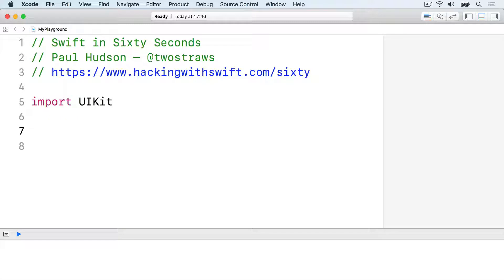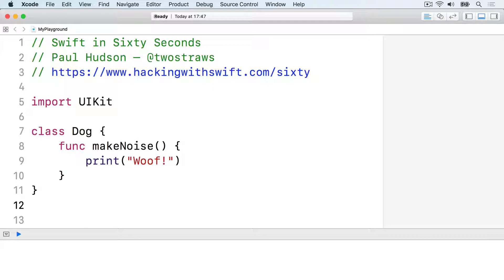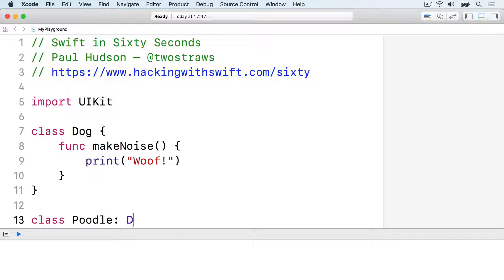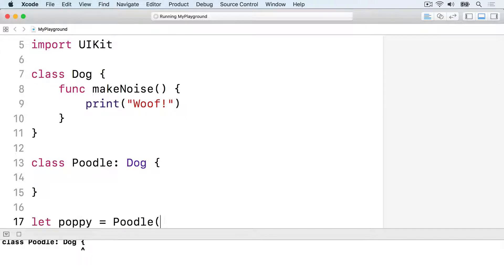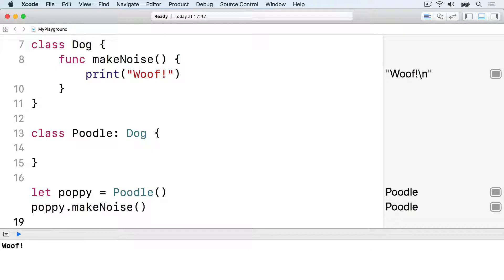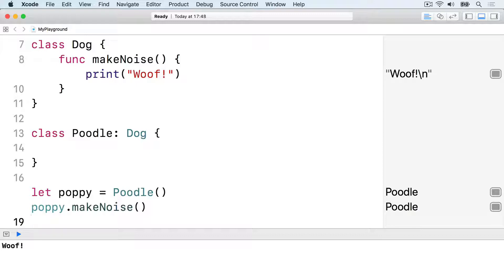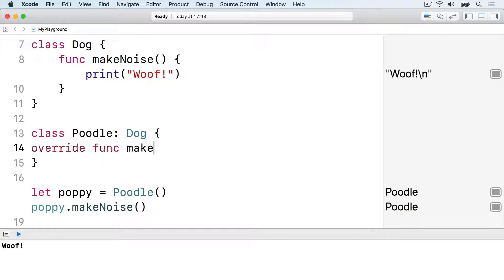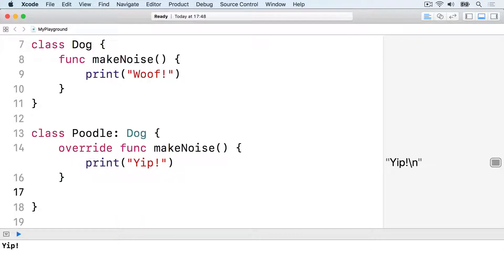Overriding methods – Swift in Sixty Seconds